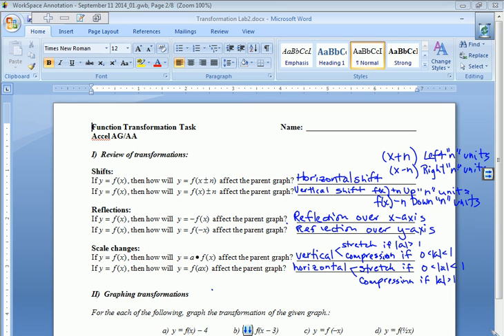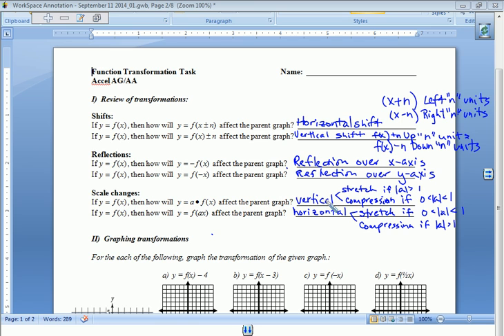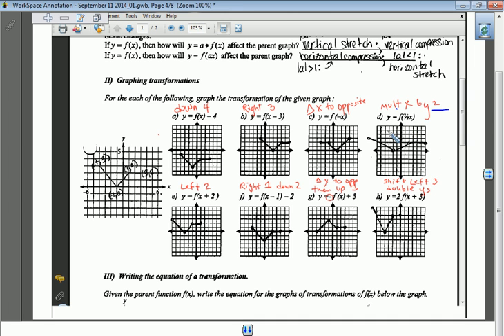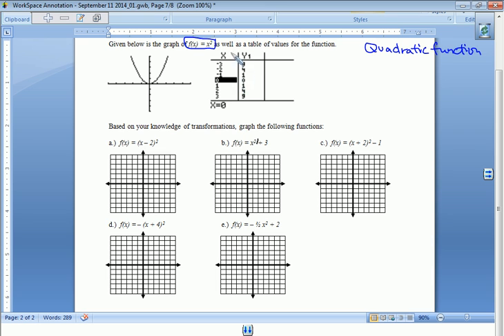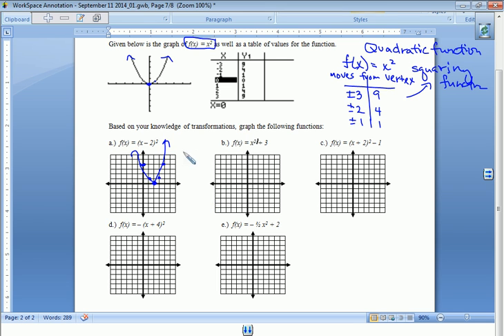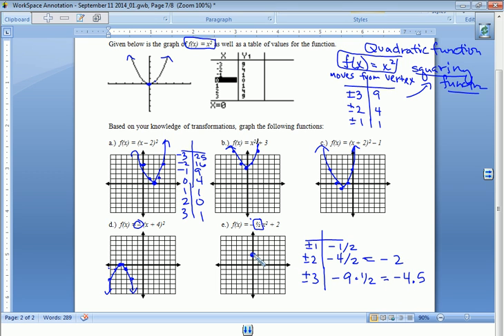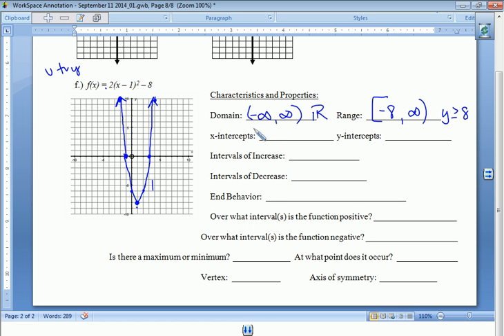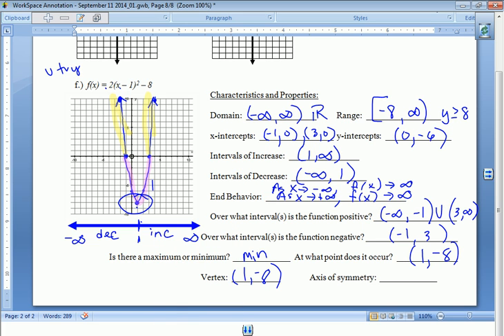AAGAA 9 11 14